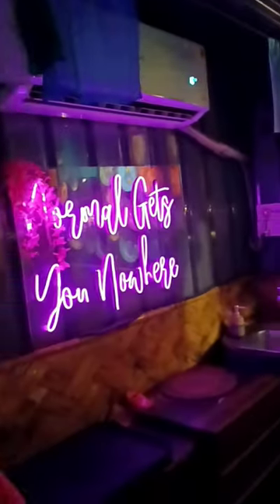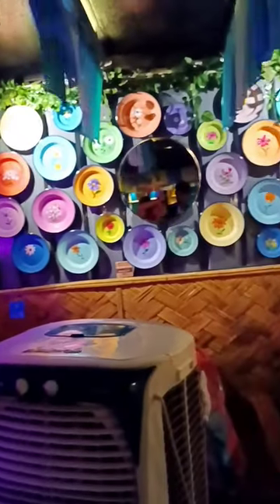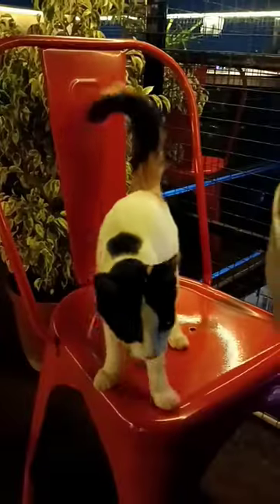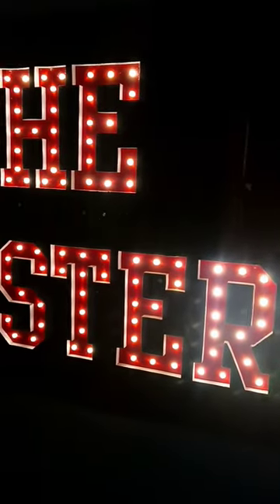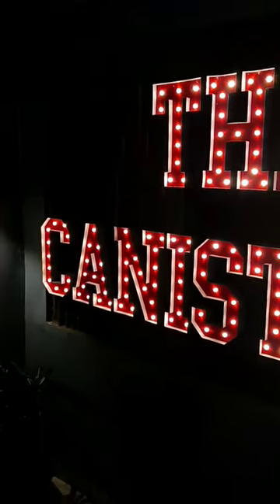The Canisters Cafe | Kalikapur | Rooftop Cafe